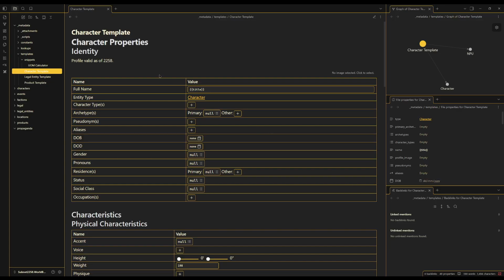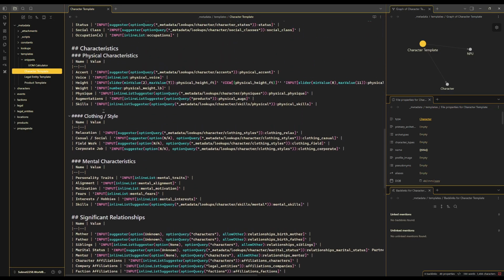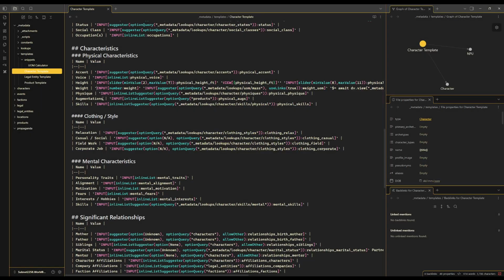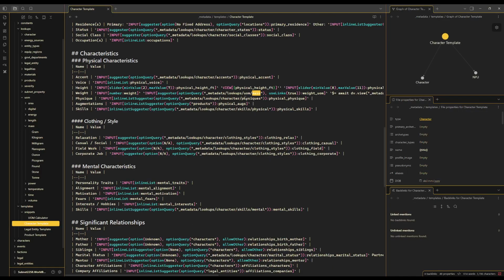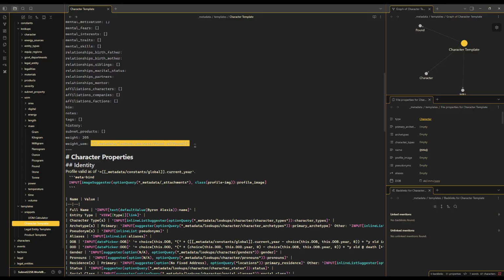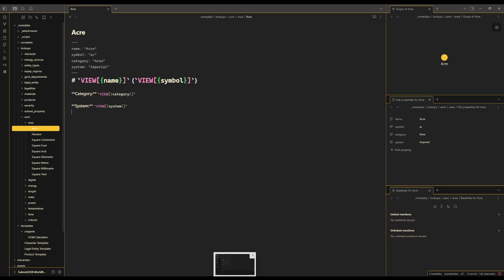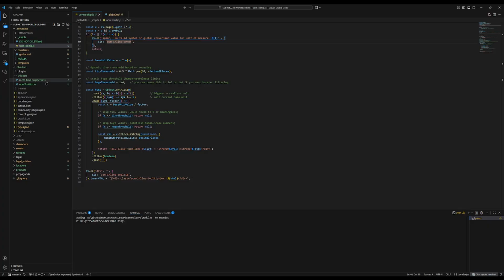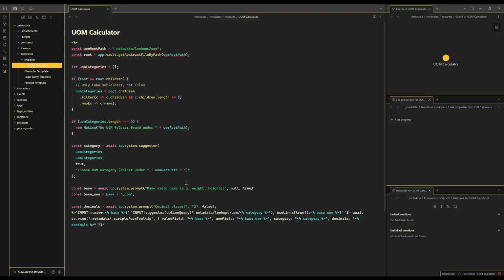SUBNET: Unit of Measure Calculator in Obsidian.md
Chris talks through the development of a dynamic Unit of Measure calculator created in Obsidian.md.